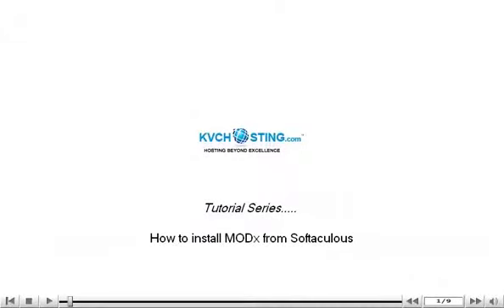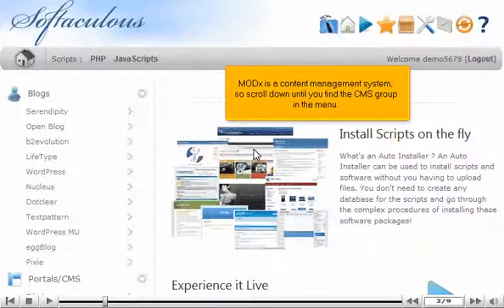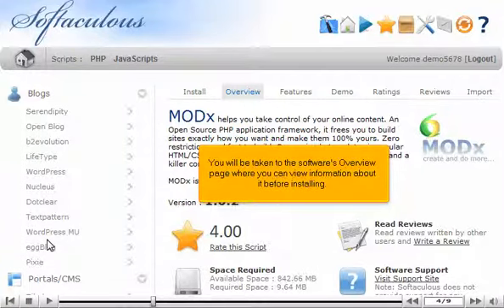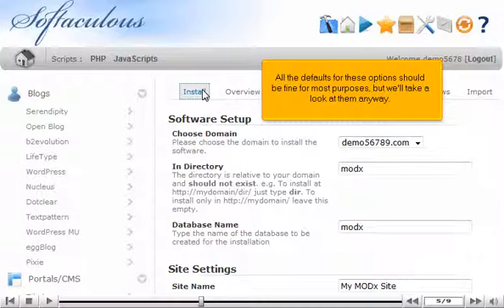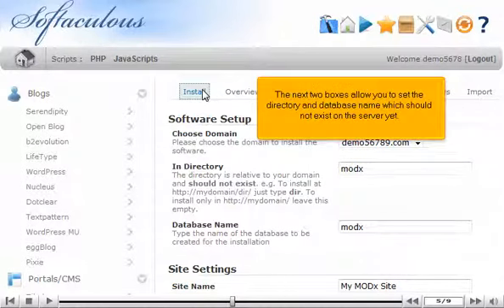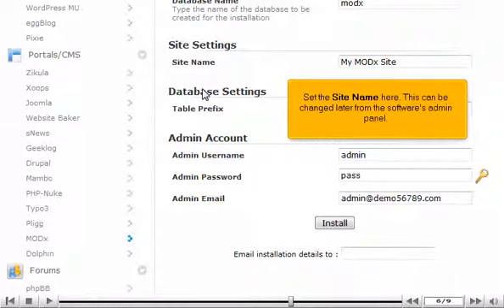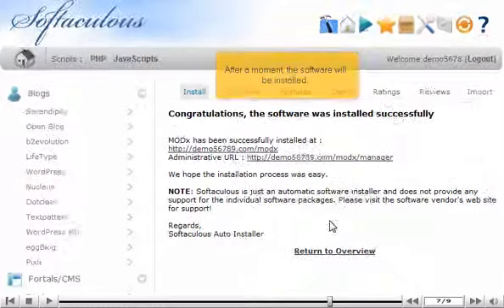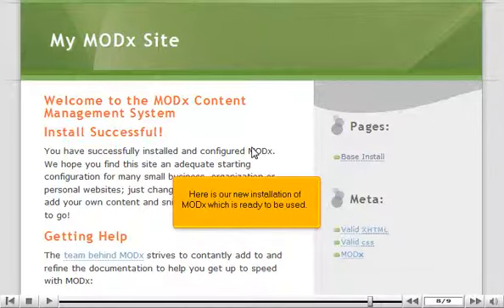How to install MODx from Softaculous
• Open Softaculous.
• Find MODx from the list on left and click on it.
• You will be taken to overview of the page where you can view more information about the particular software.
• Click on Install tab. Fill in the specifications and click on Install button, when done.
• Software will be installed within a moment.